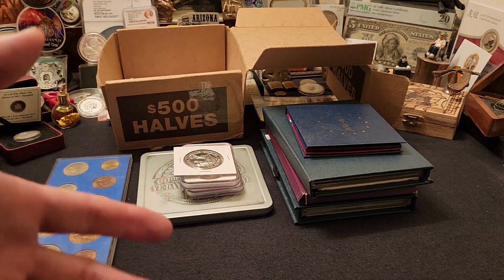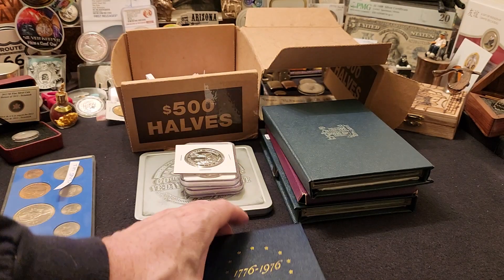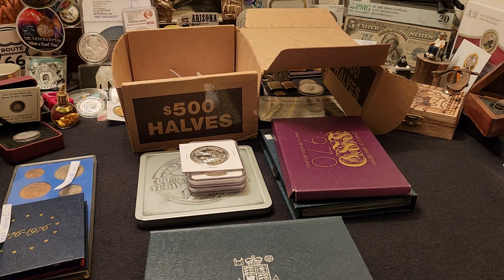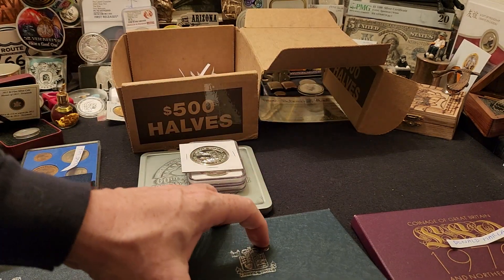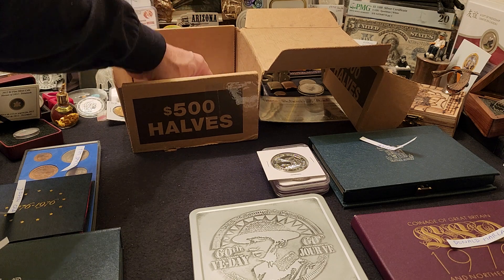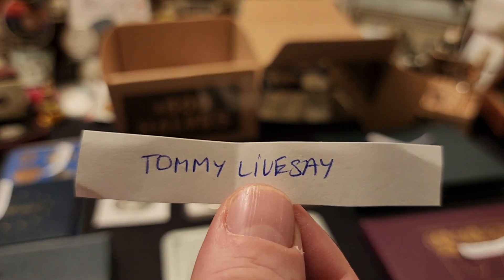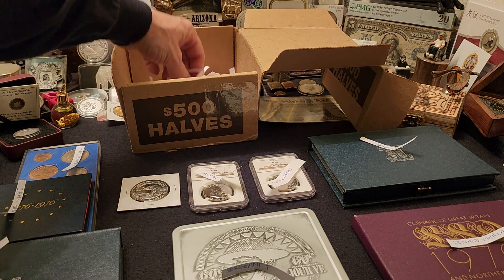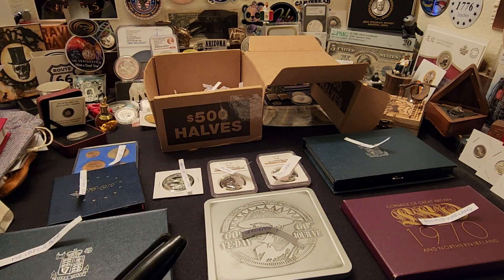Special Give-Away Winners Announced!